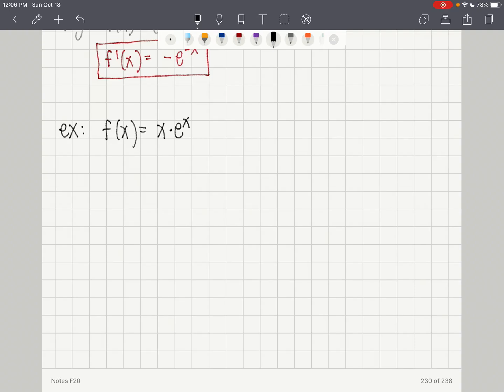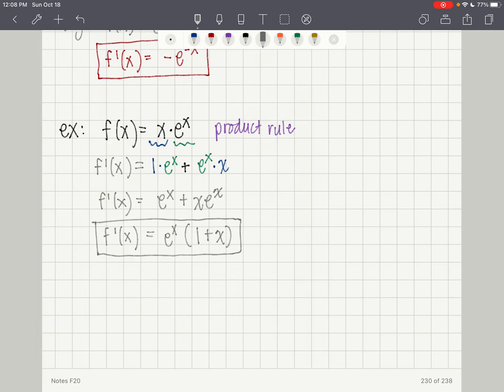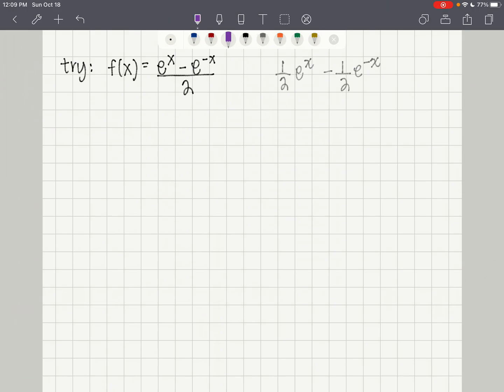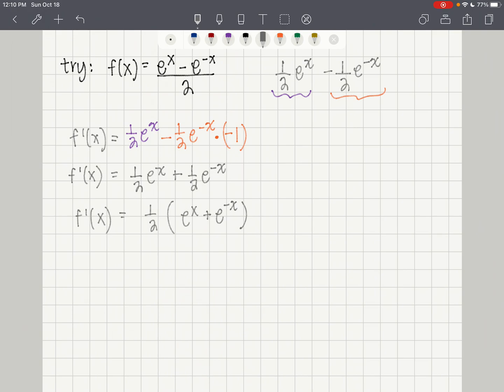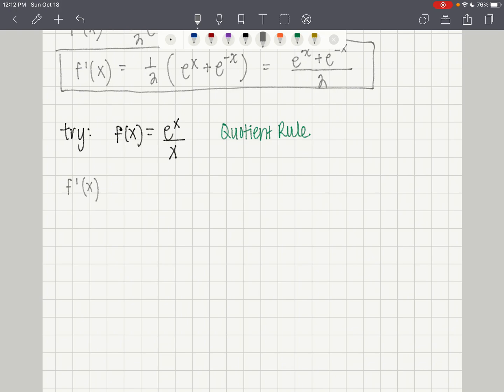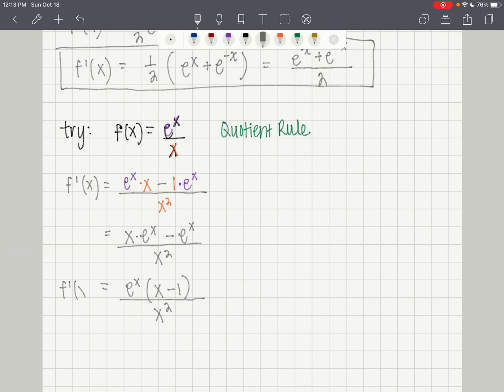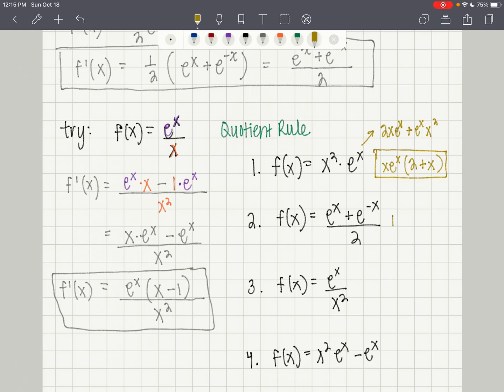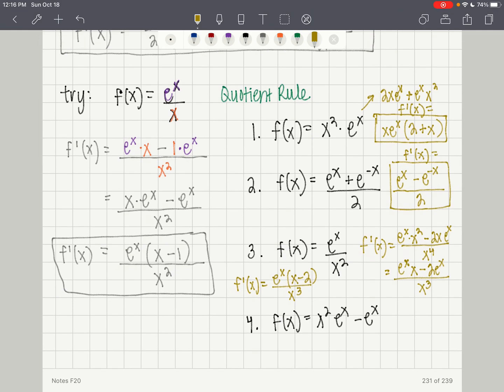BC 4 3B Derivatives with product and quotient rule